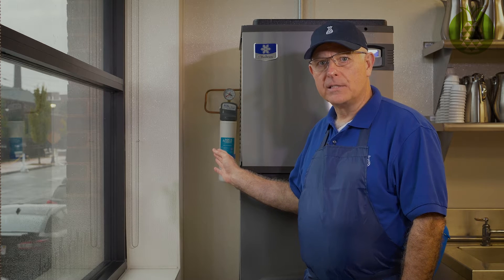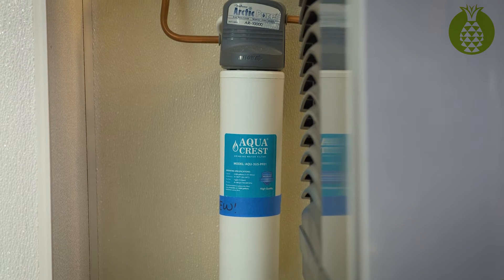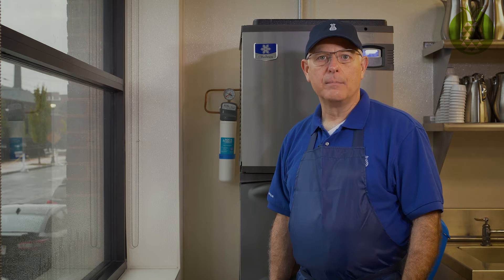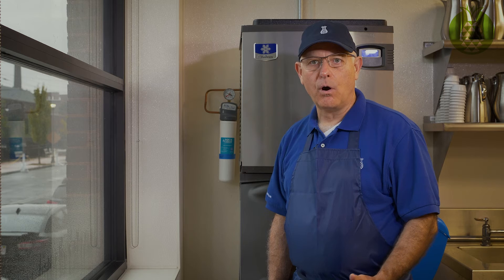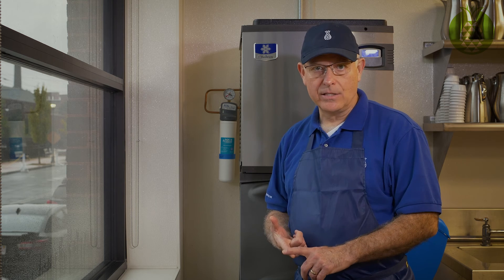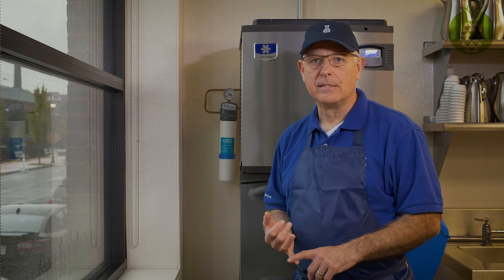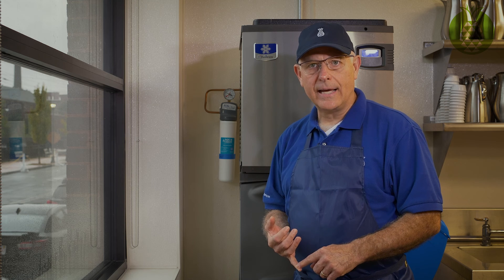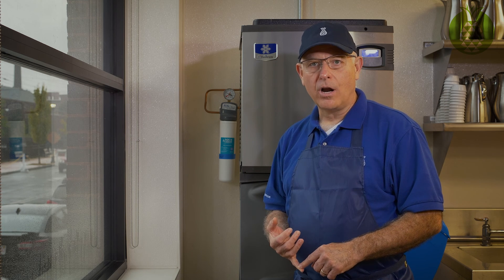Pro Tip - Maintaining Water Filters